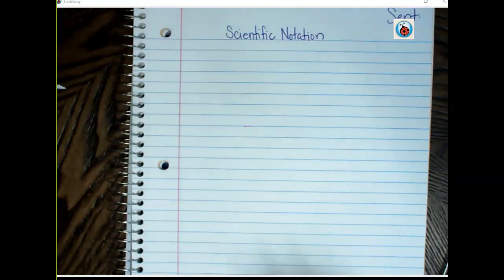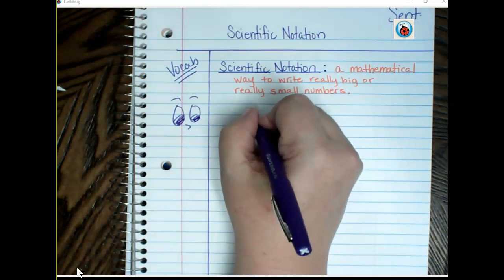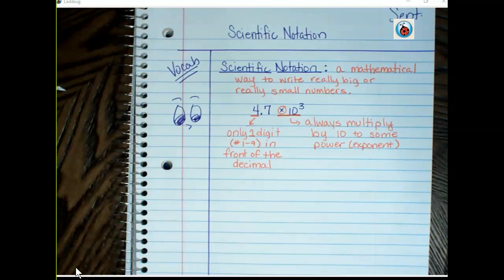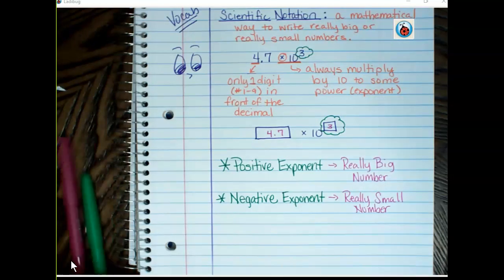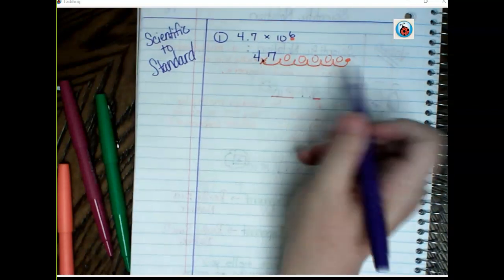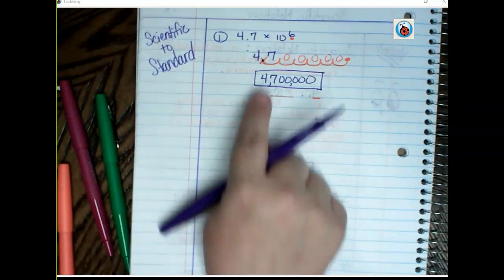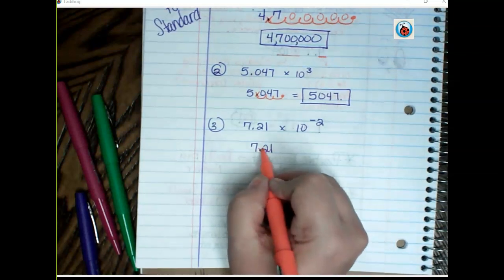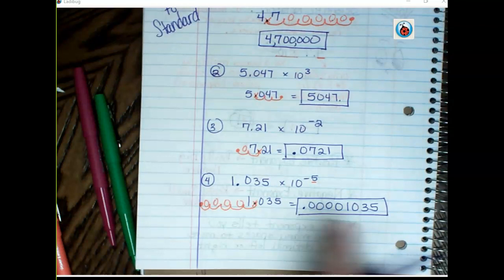Scientific to Standard Notation